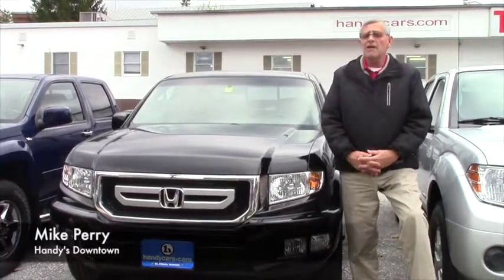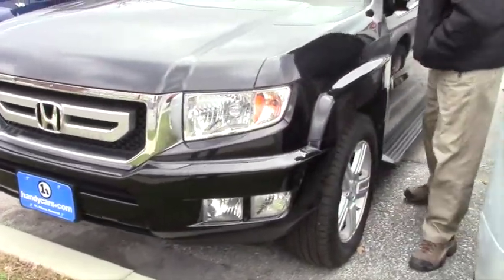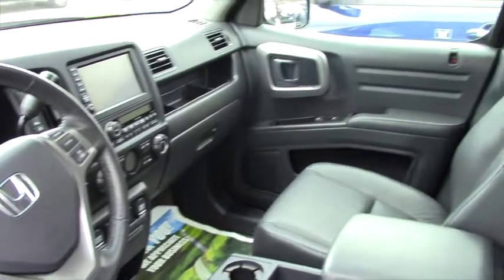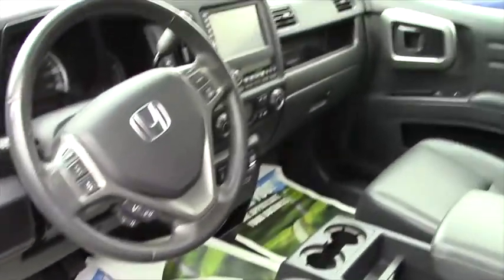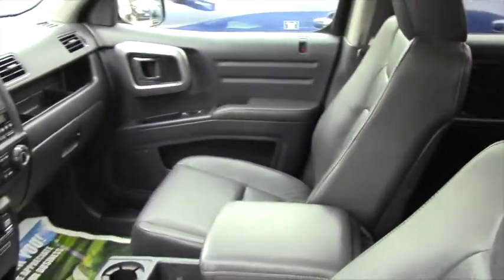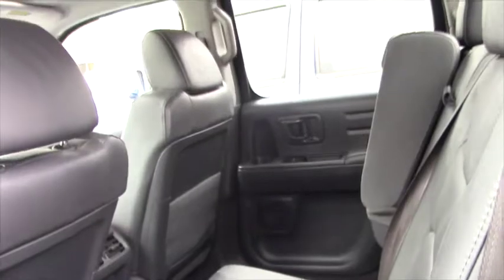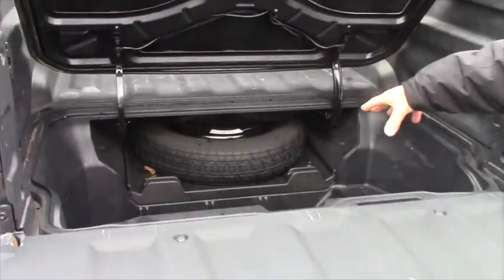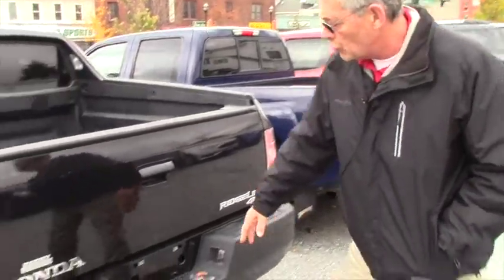Honda Ridgeline for Travis from Mike